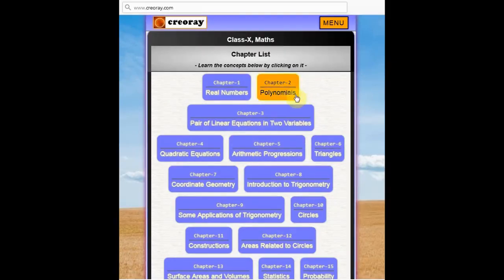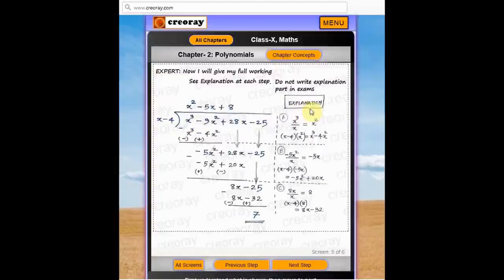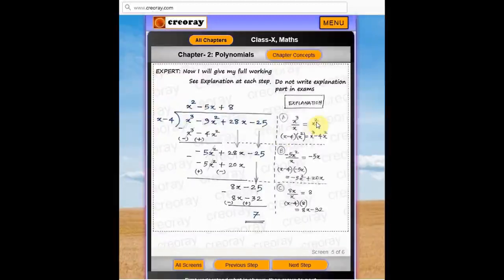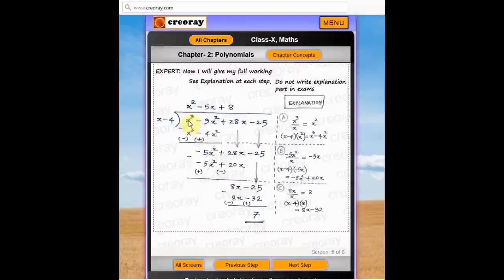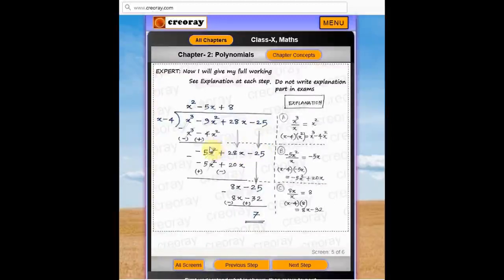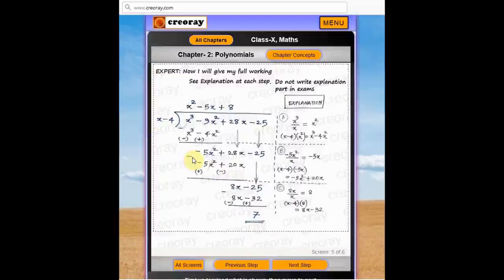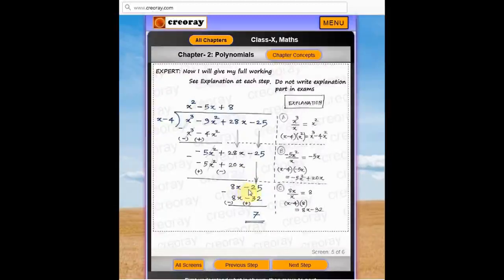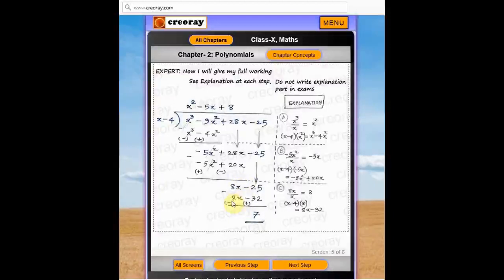Polynomials (Video 7/11) NCERT CBSE 10 Class X Maths Revision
Topics: Division of polynomials
This is CBSE NCERT 10 Class X Maths Revision Series
Chapter discussed is Polynomials. This is video 7 of the 11 part chapter series.
Important concepts and exam questions will be discussed.
Get your notebook and pen before starting it.